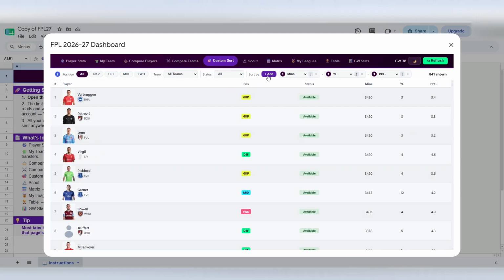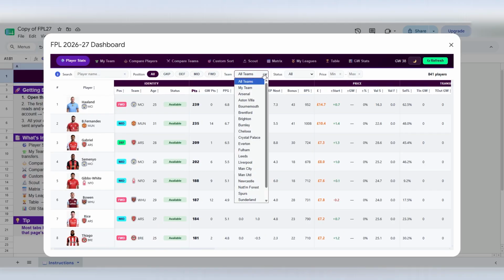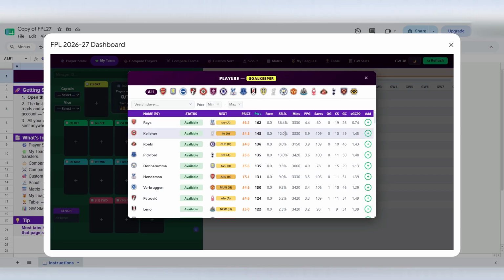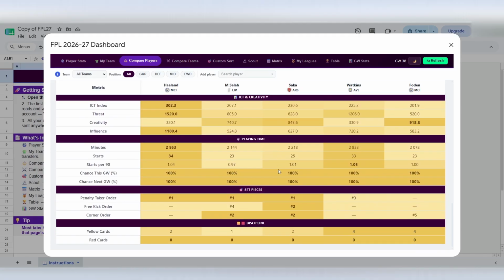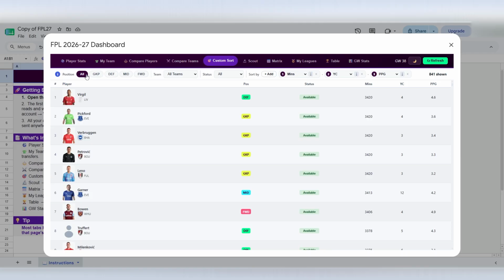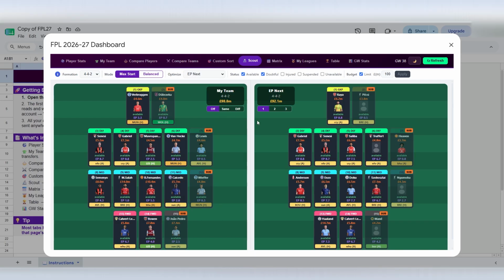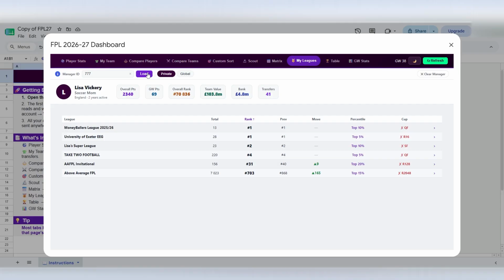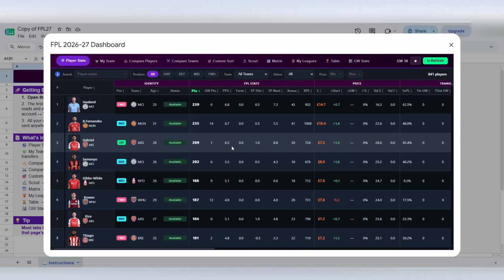FPL App... But It's Just a Spreadsheet — Fantasy Premier League Tracker 2026-27 (Full Walkthrough)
A full fantasy Fantasy Premier League dashboard built entirely inside a Google Sheet — no separate app, no download. In this video I walk through everything it can do: a full player database with 60+ stats, a custom squad builder, player and team comparisons, custom rankings, a Scout module that suggests squad options, a fixture difficulty calendar, mini-league tracking, the league table, and gameweek stats.

⏱ Timestamps below — jump straight to whatever tab interests you.

🖥️ Desktop/PC only — not supported on mobile or tablet.

00:00 - Intro
02:08 - How to Open the Dashboard
02:45 - Player Stats
04:10 - My Team
06:57 - Compare Players
08:10 - Compare Teams
09:27 - Custom Sort
10:50 - Scout
13:09 - Matrix
14:50 - My Leagues
15:57 - Table
16:16 - GW Stats
16:45 - Outro

⏱️🎁 Want to try it first? Message me there on Etsy and I'll open up full access for you for 1-2 days — no limitations, just a short trial window so you can see exactly how it works.

🎁 Bonus: A free copy of this tracker goes to one lucky winner among everyone who shares their thoughts or ideas in the comments! 👇